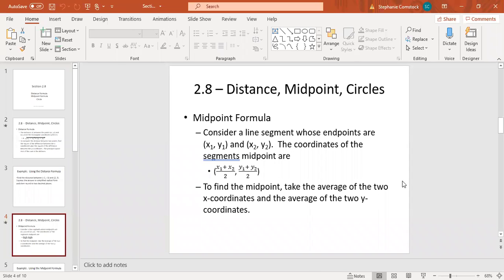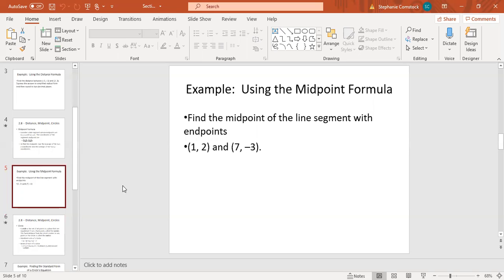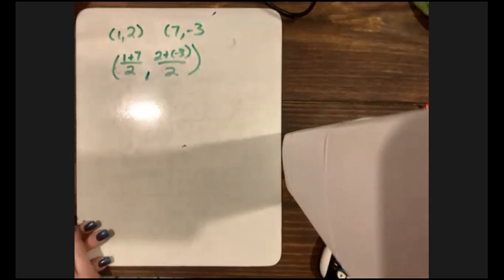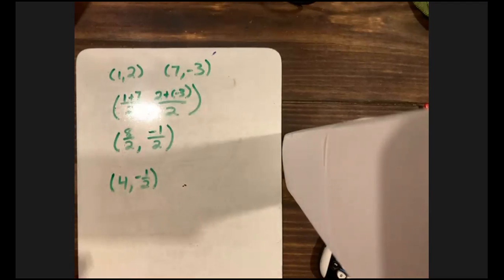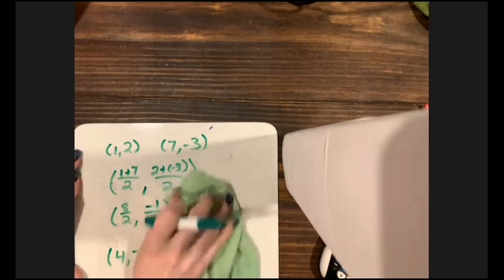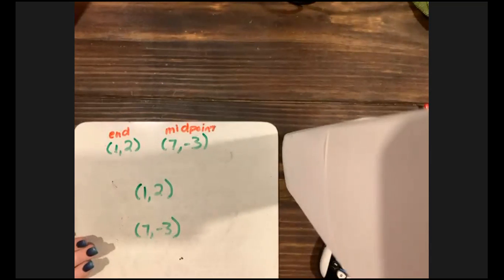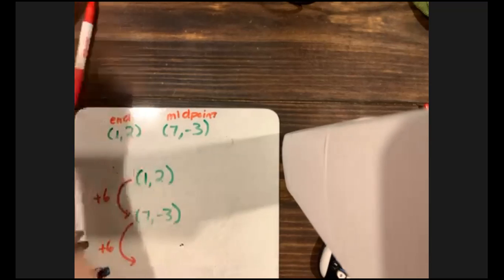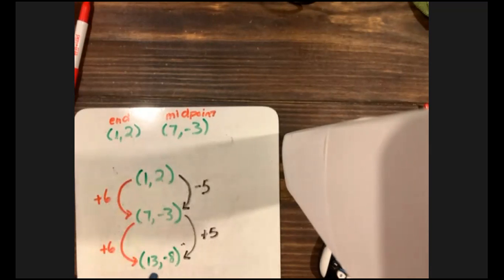TJC Math 1314 Section 2.8 Part 2 - Midpoint